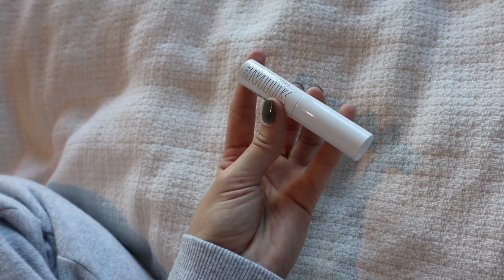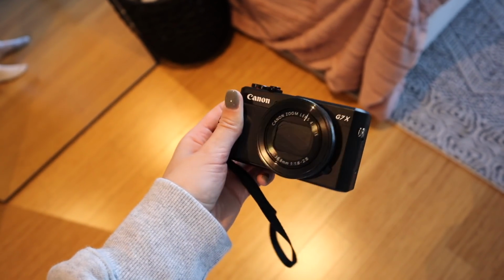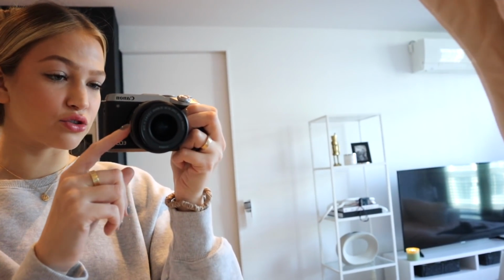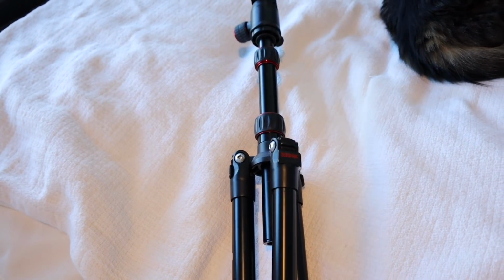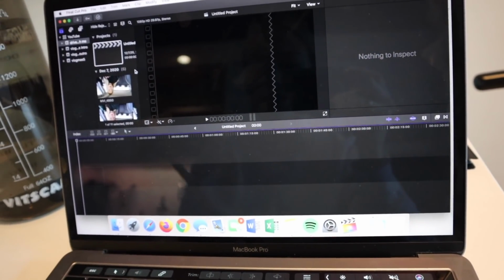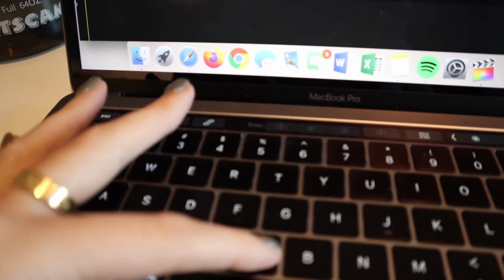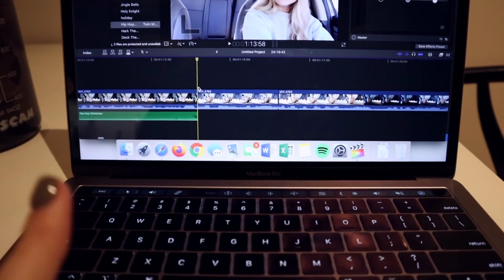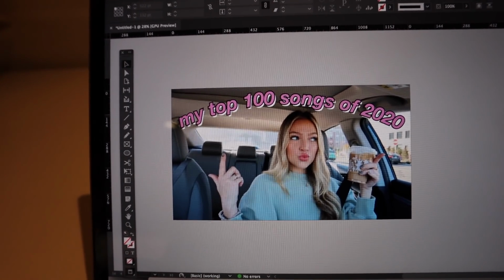vlogmas: work day + how i film/edit my youtube videos | maddie cidlik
links-
milk lip balm (shade: cannatonic)
amazon planner
my new camera (canon EOS M6 mark ii)
my old camera (canon G7X mark ii)
SD card
SD card adapter
big tripod
small tripod
ring light

hey guys, i'm maddie! i'm 22 years old and just graduated from montclair state university in nj. i make fashion, beauty, and lifestyle videos and also lots of vlogs:) subscribe and chat with me in the comments, i love talking to you guys!!